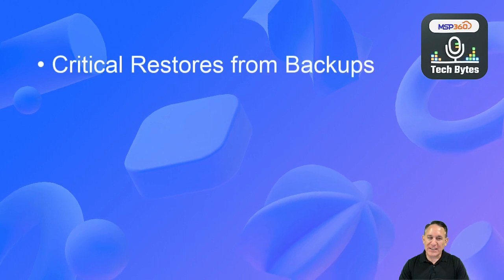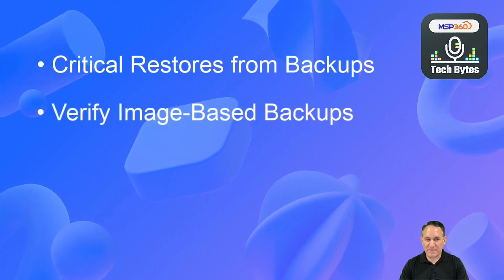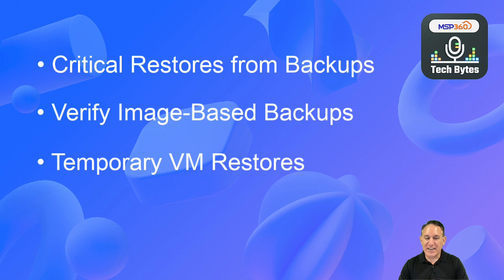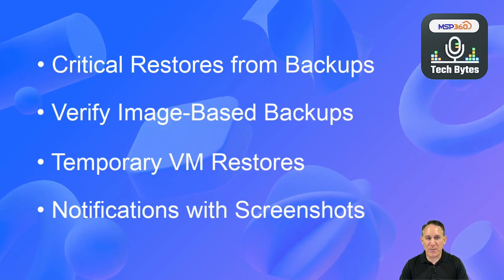MSP360 TechBytes - Restore Verification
At MSP360, we take data recovery very seriously. One main feature we offer in our backup and recovery solution is Restore Verification. Our Restore Verification feature is designed to ensure the integrity and reliability of your backups. Let us walk you through how MSP360 handles some critical restore-related needs.